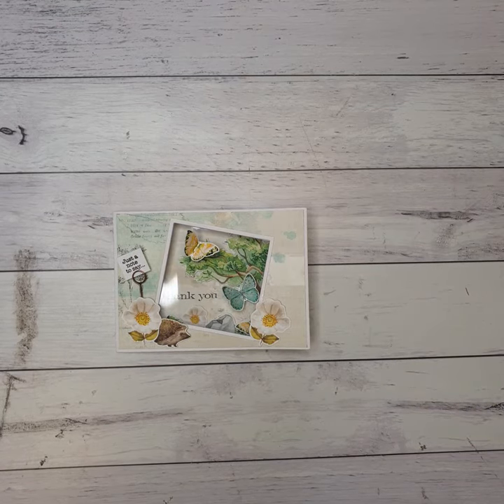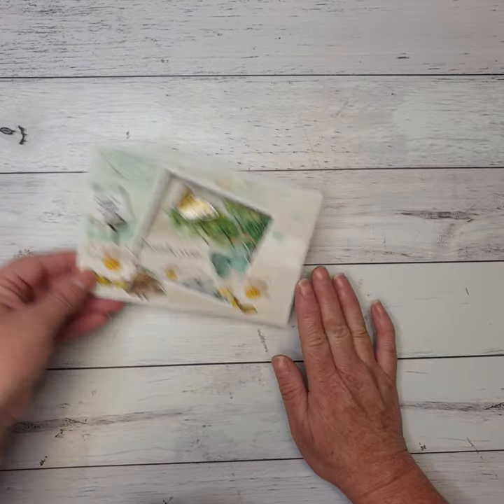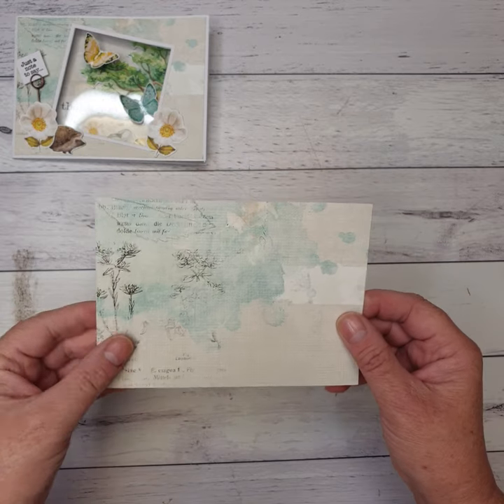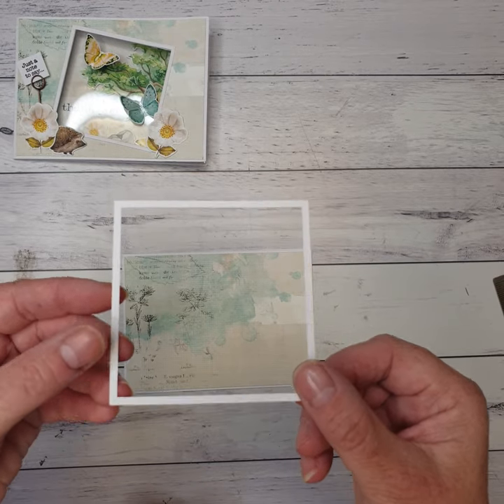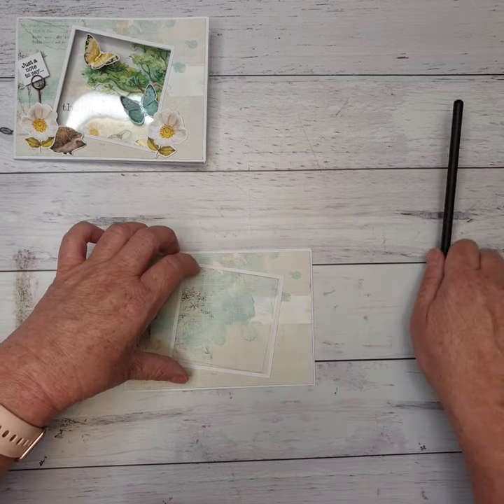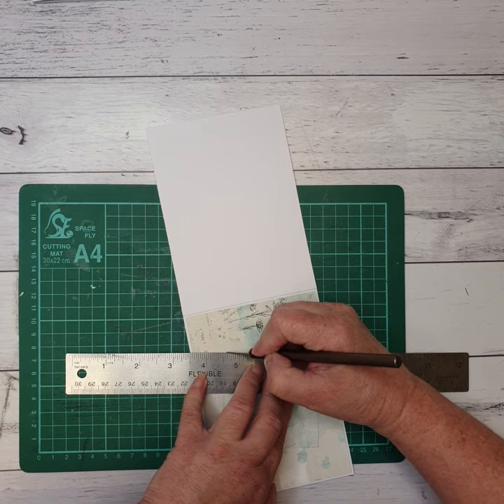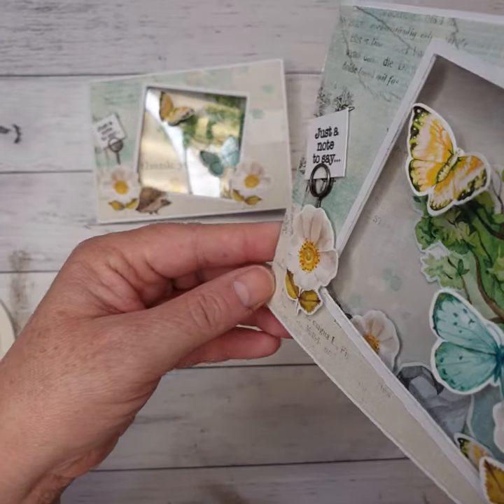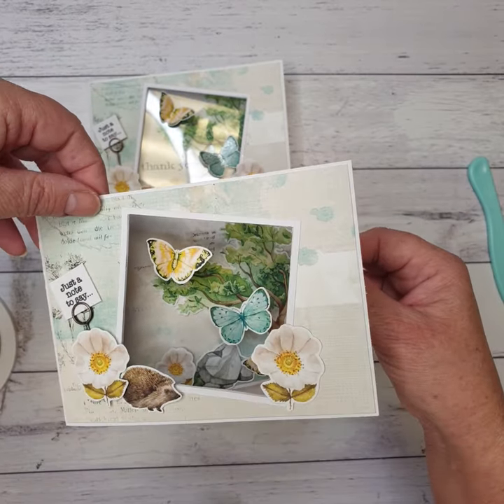See Thru Acetate Window Card C824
This card is a sneaky flippy card, with a acetate sheet in between to show off the lovely butterflies - they look like they're floating!

We would LOVE to see your finished results - post to our Craftamunity Facebook page (Craftamunity on Facebook)